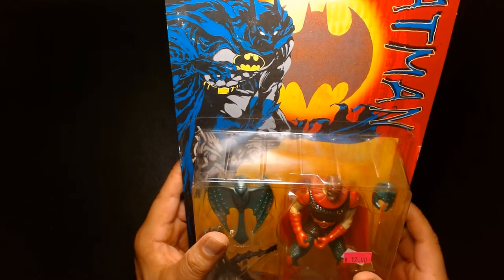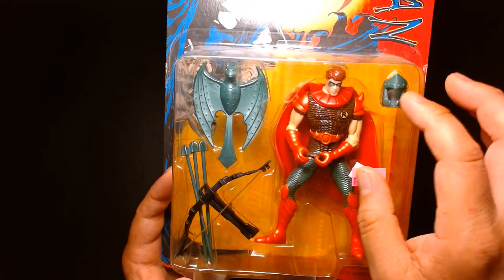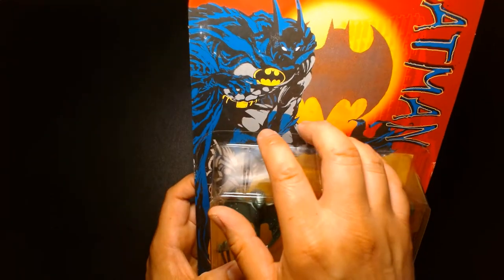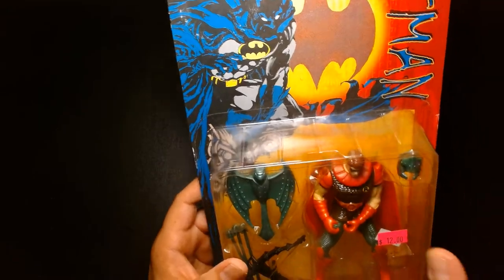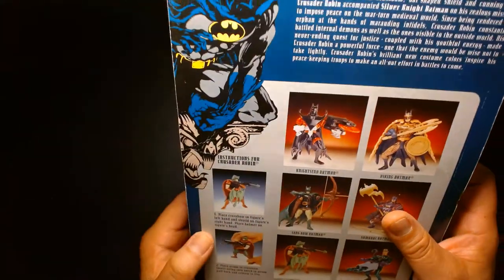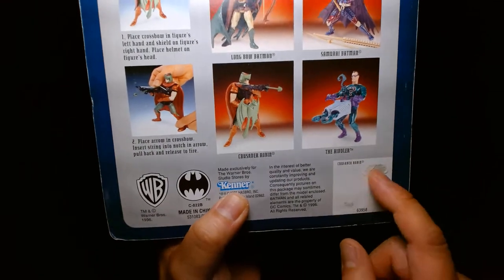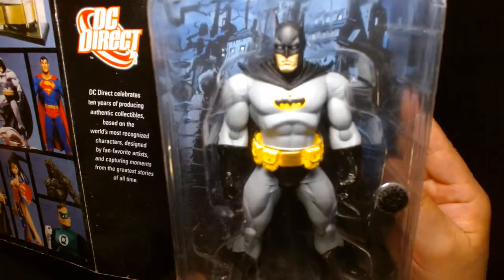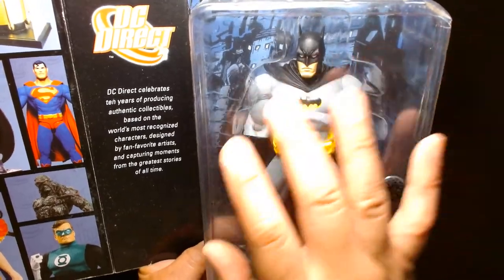Batman Action Figure Toy Haul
Welcome back! Today is a toy haul video featuring some Batman figures I've picked up.